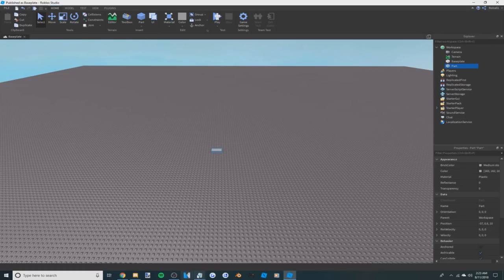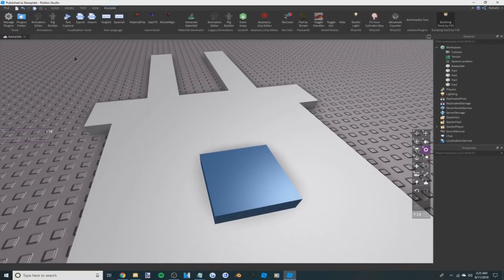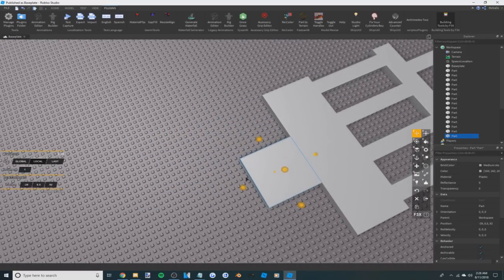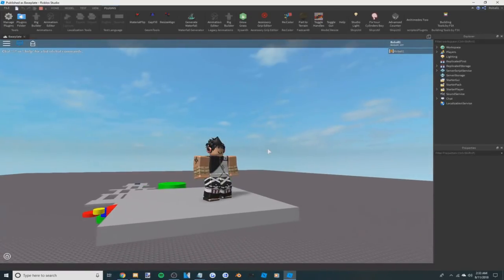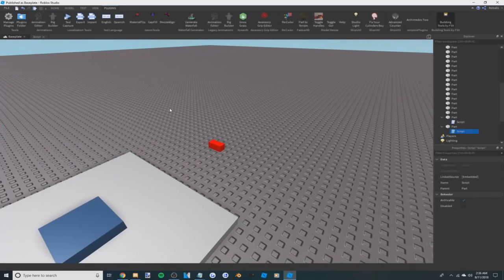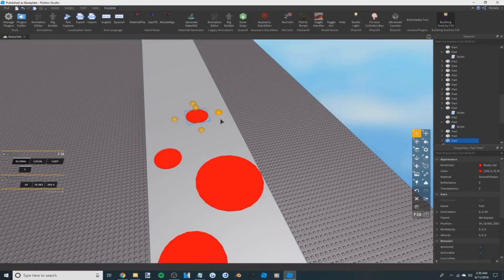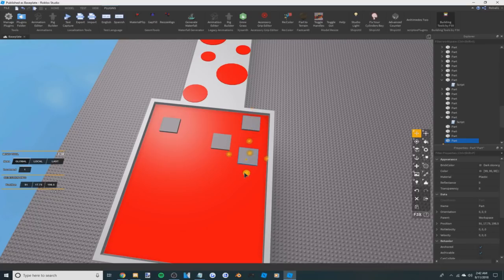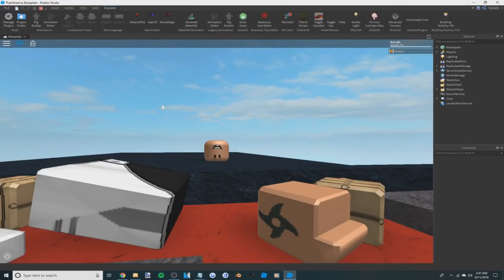Roblox Building for Beginners Tutorial! | How to Make an Obby!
In this video, I teach you how to make an Obby, this involves some scripting and building!

Credit to Crykee for the Roblox Studio Thumbnail Art!